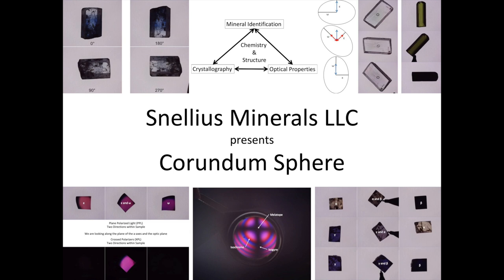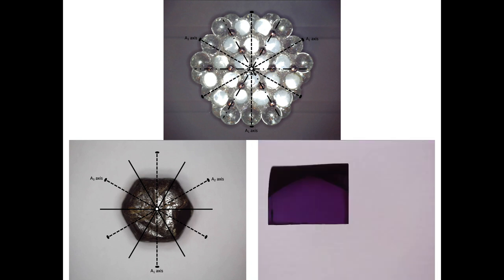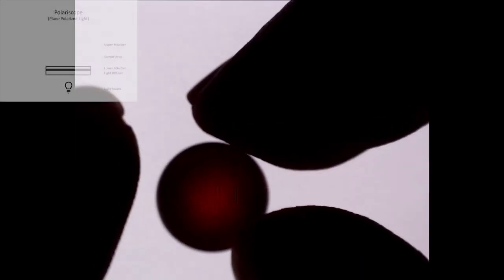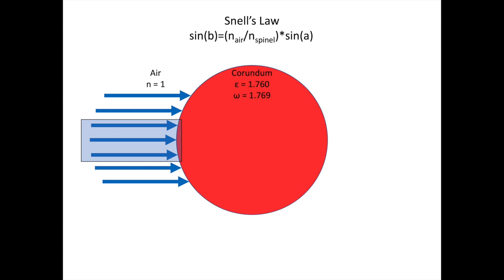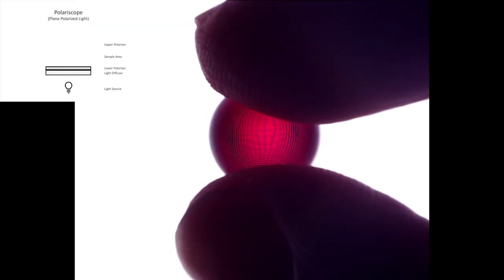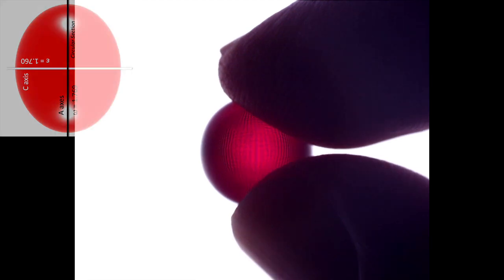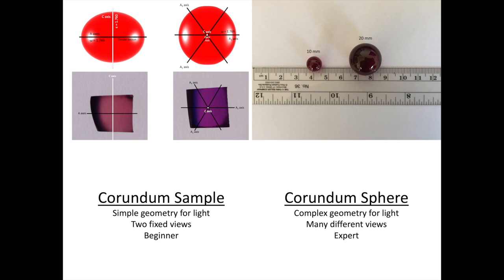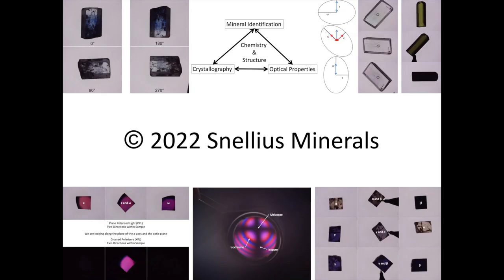Snellius Minerals LLC Corundum Sphere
This video demonstrates the experiments that you can do with a polariscope and the corundum sphere from Snellius Minerals LLC.  We review some of the properties of corundum as well as how the optical properties and crystallography of corundum relate.  We discuss Snell's Law and the complications that arise from viewing a spherical sample of a mineral.  We then examine the optical properties of a 10 mm and a 20 mm corundum sphere focusing on optic axis interference figures, pleochroism, and the extinction and transmission of light with crossed polarizers.  We compare and contrast the corundum sphere to the corundum sample from Snellius Minerals LLC.  The corundum sphere allows more freedom with viewing direction at the cost of a more complicated geometry for interaction with light.